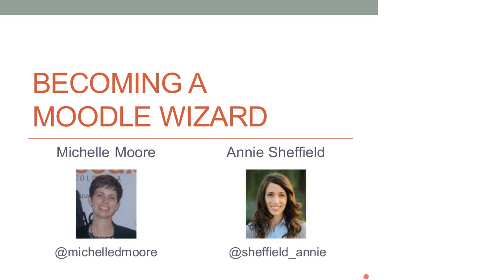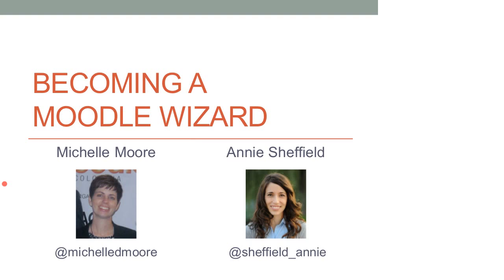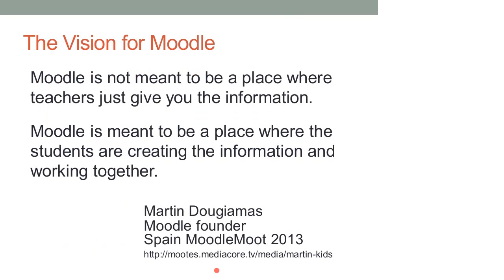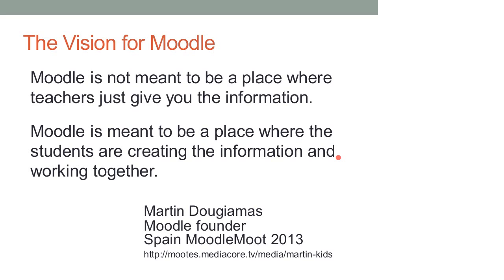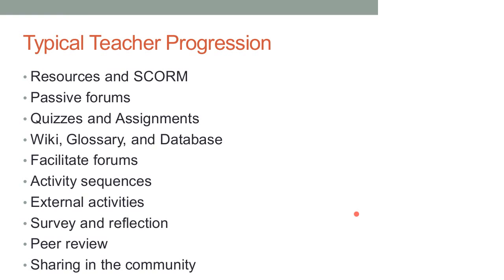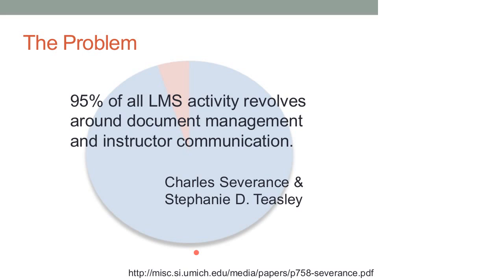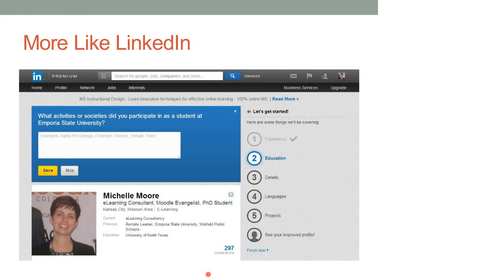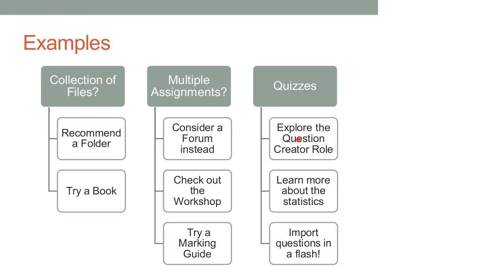Michelle Moore - Annie Sheffield - Becoming a Moodle Wizard - iMoot 2014